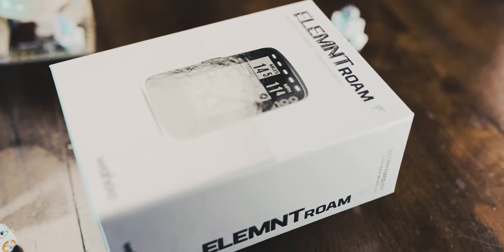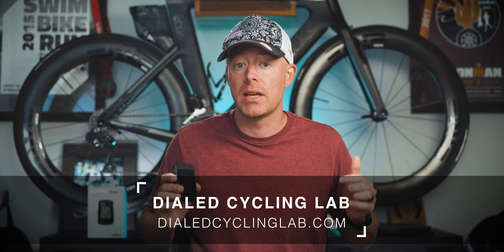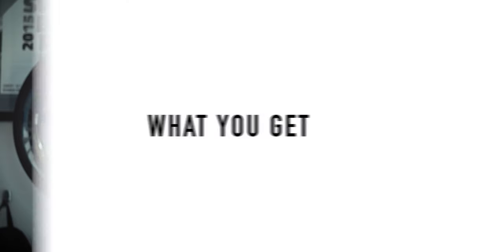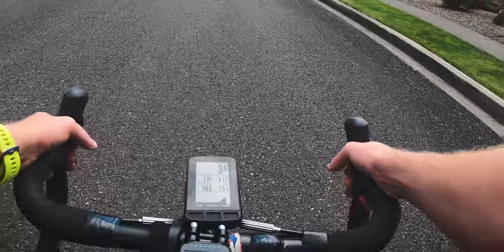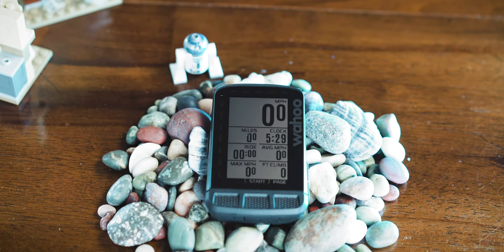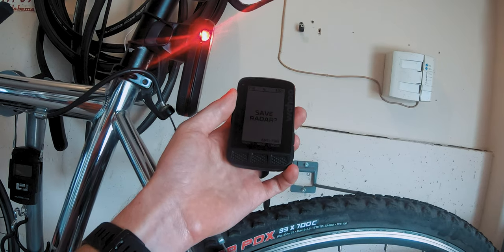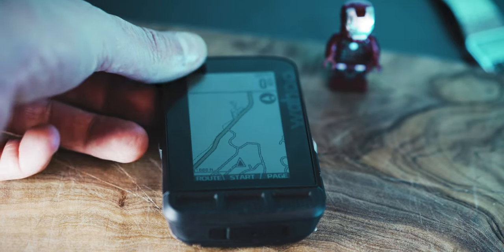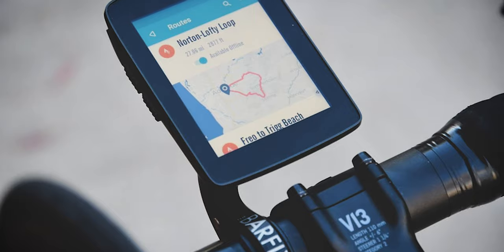Wahoo Elemnt Roam Review || Best Bike Computer in 2020?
Today we're unboxing and doing an initial review of the Wahoo Elemnt Roam bike computer.